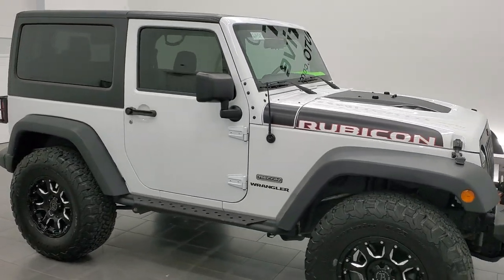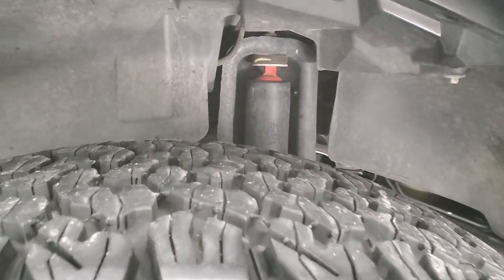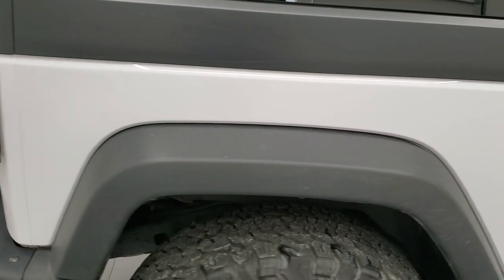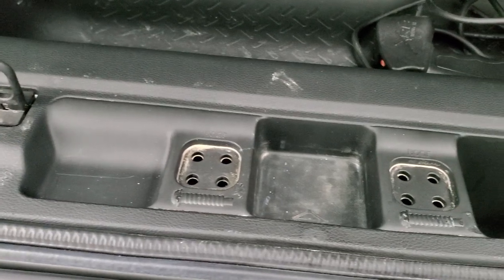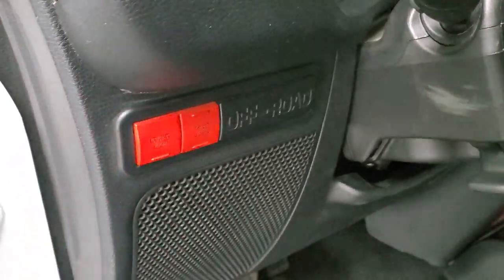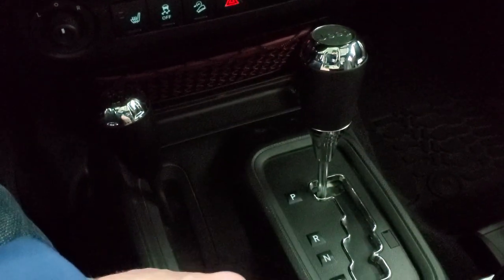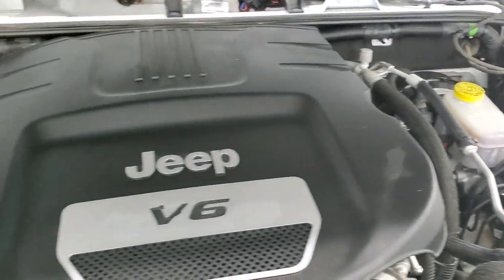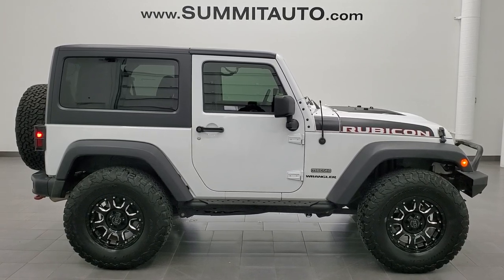2017 JEEP WRANGLER RUBICON RECON 2 DOOR HARD TOP IN WHITE CLEARCOAT WALKAROUND OVERVIEW 12655Z SOLD!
This 2017 JEEP WRANGLER RUBICON RECON 2 DOOR HARD TOP IN BRIGHT WHITE CLEARCOAT AUTOMATIC FOR SALE IN FOND DU LAC OSHKOSH WISCONSIN 54935 is the vehicle we did walk around review of today.

Thank you for checking out this video of this 2017 JEEP WRANGLER RUBICON RECON 2 DOOR HARD TOP IN BRIGHT WHITE CLEARCOAT AUTOMATIC FOR SALE IN FOND DU LAC OSHKOSH WISCONSIN 54935

STOCK: 12655Z
PRICE: $41,999
MILES: 19,541
MAKE: JEEP
MODEL: WRANGLER
VIN: 1C4BJWCG2HL721903
LOCATION: FOND DU LAC OSHKOSH WISCONSIN, 54937 TRUCKS ON 41

CLEAN TITLE HISTORY! CLEAN AUTOCHECK! SOUTHERN WRANGLER! 3.6 Liter V6 DOHC Engine, 285 Horsepower, Two Door with 3-Piece Modular Hard Top, Rubicon Hard Rock Package, Automatic Transmission Center Console Shifter, 5 Speed Automatic Transmission with Optional Manual Tap Shift, 4x4 Floor Shifter Four Wheel Drive 4WD, Factory GPS Navigation System, Driver Seat Height Adjuster, Dual Heated Seats, Non Smoker, Black Ebony Leather Seats, Bucket Seats, 2nd Row Bench Seating, Towing Package with Receiver Trailer Hitch and Trailer Wiring Tow Package, Heated Power Mirrors, Electronic Stability Control Traction Control ESC, Axle Lock, Downhill Assist Control DAC, Sway Bar Link Disconnect, BF Goodrich All Terrain KO T/A LT315/70 R17 Tires, Black Rhino Hard Alloy Painted and Polished Aluminum Rims Premium Wheels, Four Wheel Disc Brakes, Heavy Duty Rock Rails With Step Pads, LED Fog Lights, LED Headlights, LED Running Lights, Cowl Induction Sport Hood, Front And Rear Steel Bumpers, Smittybilt xrc 9500 Winch, Black Hood Decal, AM / FM Radio Tuner, Sirius/XM Satellite Radio Capabilities Sirius / XM, CD Player, U Connect Hands Free Bluetooth Hands-Free Phone System Blue Tooth, Auxiliary MP3 Jack Portable Audio Connection, USB Jack Portable Audio Connection, 28 GB Hard Drive MyGig, Keyless Entry with Factory Remote Start, Rear Window Defroster, Swing Open Rear Door with Manual Raise Glass, Adjustable Height Seatbelts, Driver and Passenger Front Air Bags, L.A.T.C.H. Child Safety System, Multi-Function Steering Wheel Controls, Compass, Outside Temperature Display and Mileage Display, Factory All Weather Floormats, Air Conditioning AC, Cruise Control, Power Locks, Power Windows, Tilt Steering Wheel, Automatic Headlights Autolamp, 115V / 150W Auxiliary Power Outlet, Bright White Clearcoat, CLEAN AUTOCHECK! Very very clean inside and out! This is one of the sharpest 2017 Jeep Wrangler suvs we have ever had on our lot! Make your move before this super clean 4wd is gone!

STOCK: 12655Z
PRICE: $41,999
MILES: 19,541
MAKE: JEEP
MODEL: WRANGLER
VIN: 1C4BJWCG2HL721903